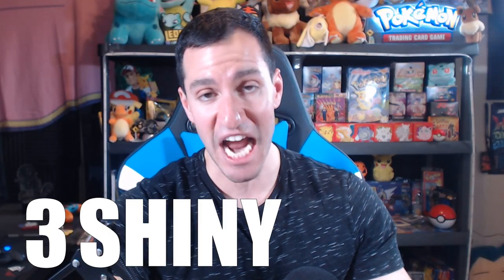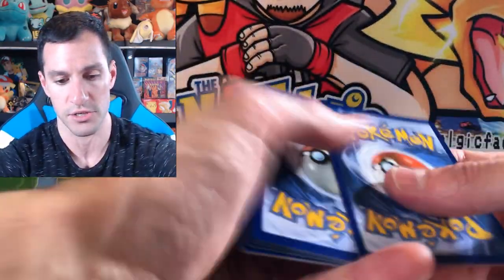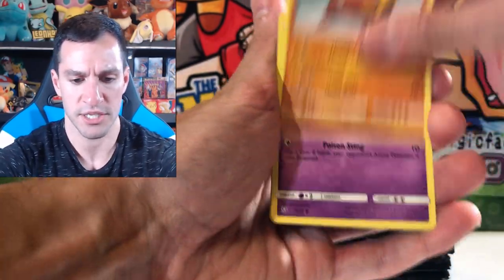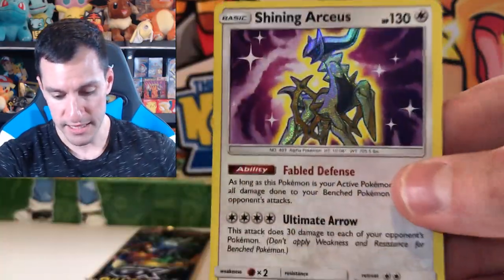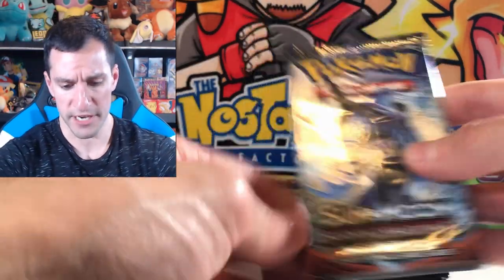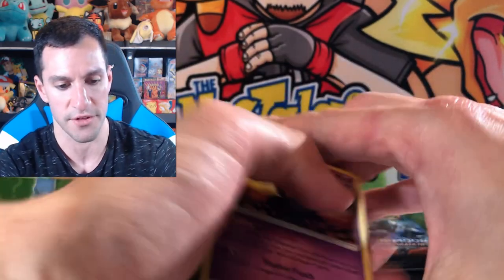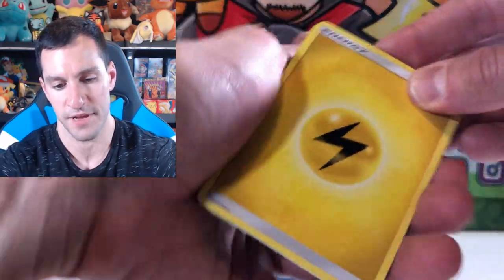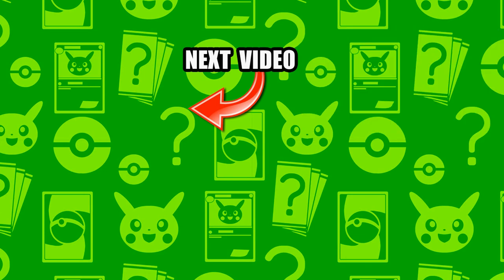*3 SHINY POKEMON CARDS PULLED?!* Opening a MYSTERY BOX with SECRET RARE Booster Packs!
► Contact Leonhart!